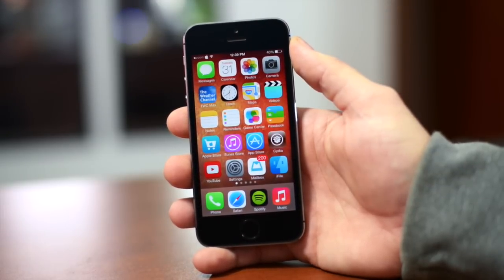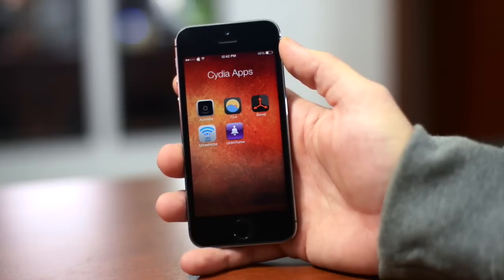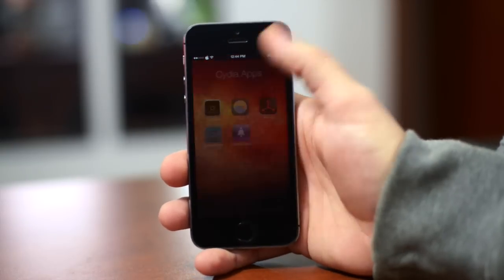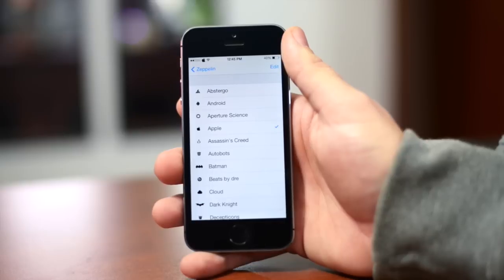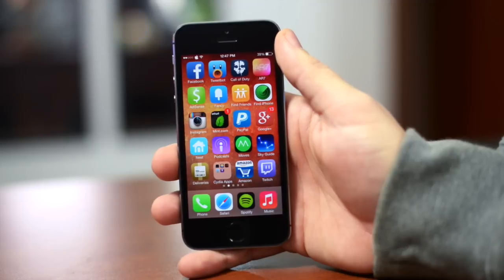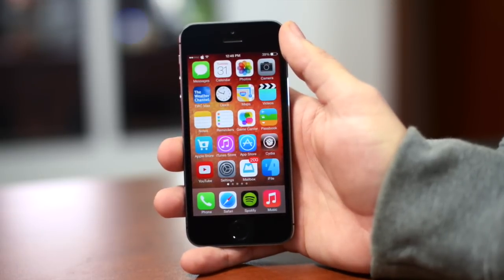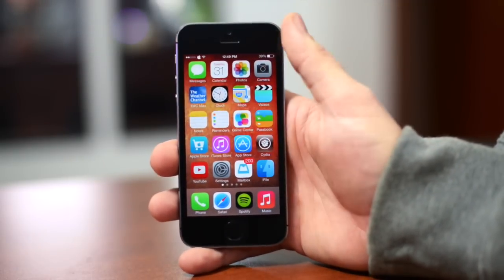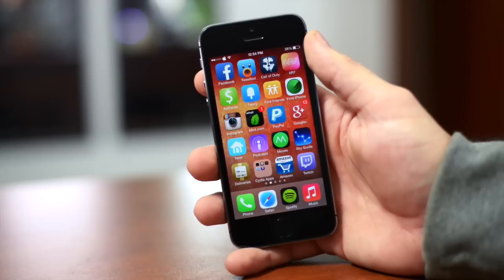Top 10 Best iOS 7 Cydia Tweaks & Apps 2014 For iPhone 5s/5/4s/4 & iPod Touch 5G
Cydia Tweaks & Apps List
1: Barrel
2: iFile
3: SwitchSpring
4: Unlimtones
5: Zeppelin
6: 3G Unrestrictor 5
7: f.lux
8: Activator
9: CCToggles
10: ClearFolders

Extras